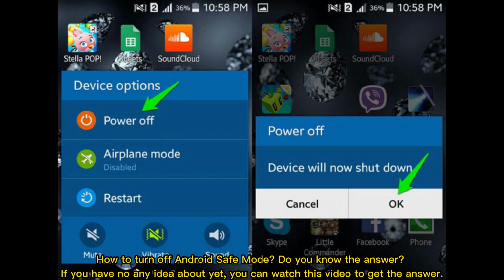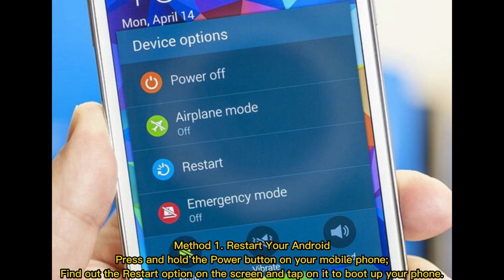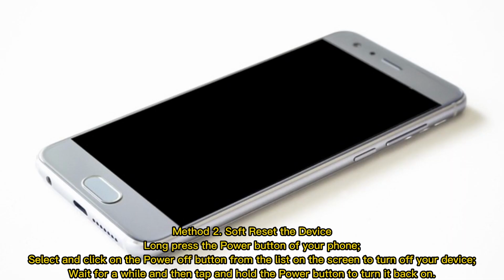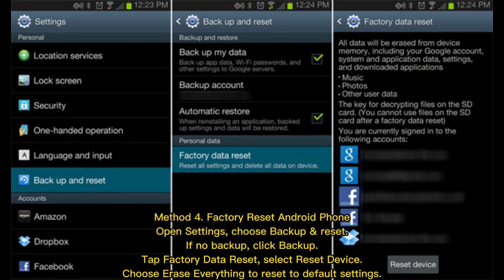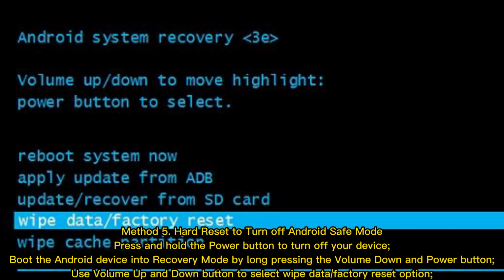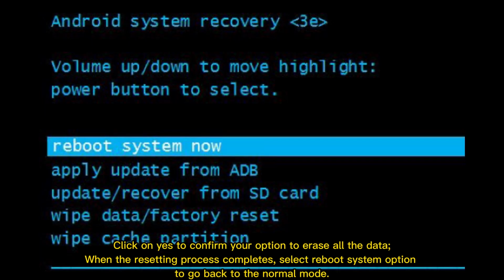[Guide] How to Turn off Android Safe Mode?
In order to get rid of malwares, you boot your phone into Safe Mode but do not know how to get out of it? Take it easy! This tutorial will show you several ways to turn off Android Safe Mode to help you turn back to the normal mode of your phone.

00:00 Start
00:12 Method 1. Restart Your Android
00:22 Method 2. Soft Reset the Device
00:37 Method 3. Remove the Battery & SIM Card
00:54 Method 4. Factory Reset Android Phone
01:10 Method 5. Hard Reset to Turn off Android Safe Mode